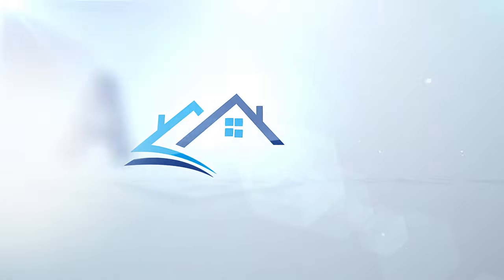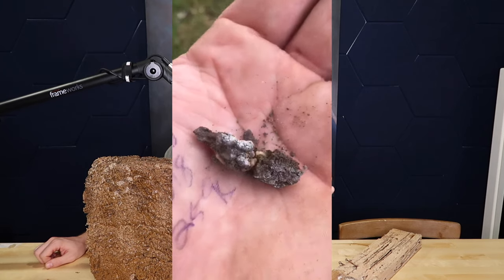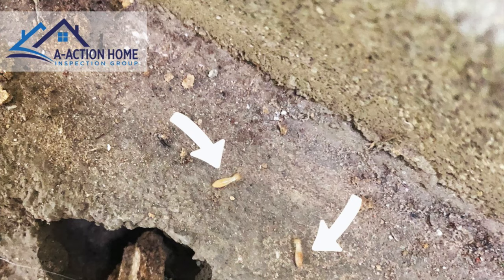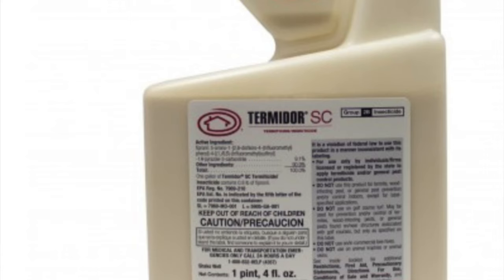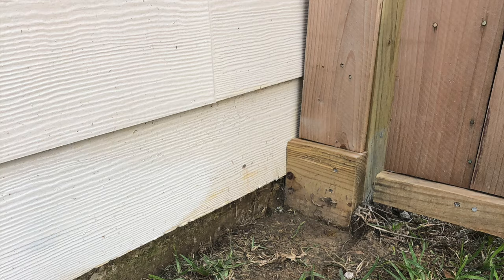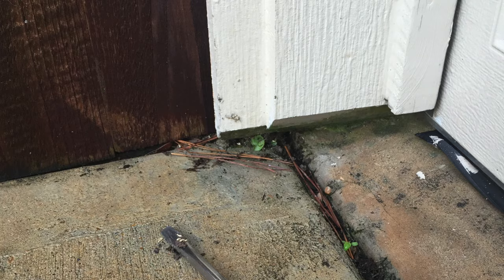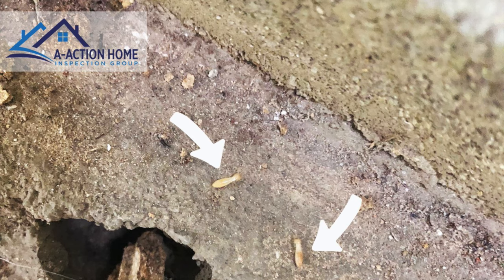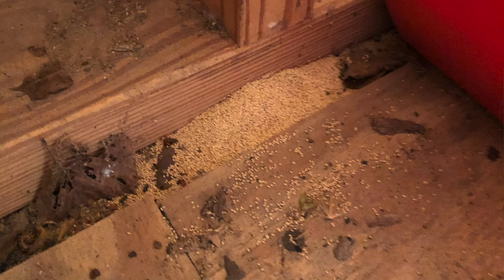How to identify termites in 10 minutes - The Houston Home Inspector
Today I am testing out my new office set up by creating a 10 minute break down on how to identify termites.

A-ActionHouston.com
HoustonTexasHomeInspection.com